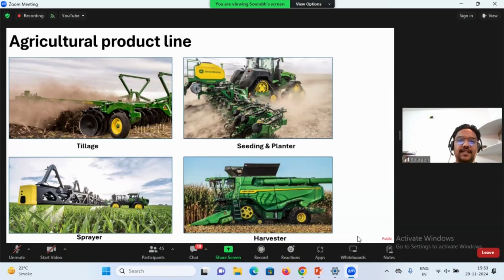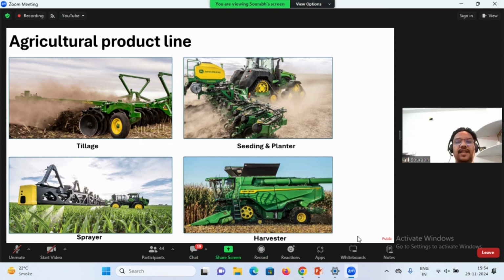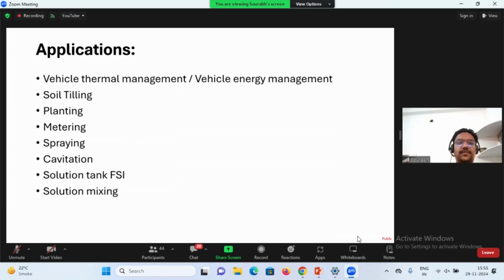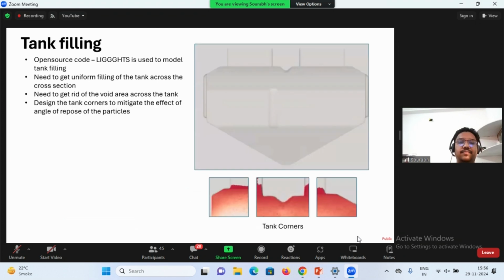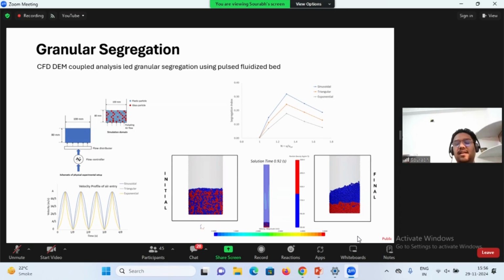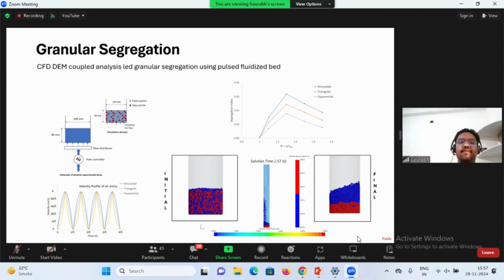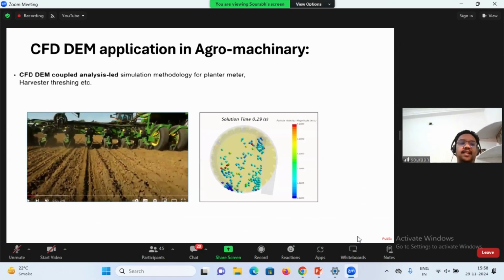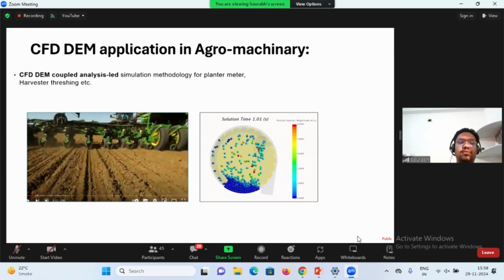IAMCO S16 DEM and CFD-DEM Coupling